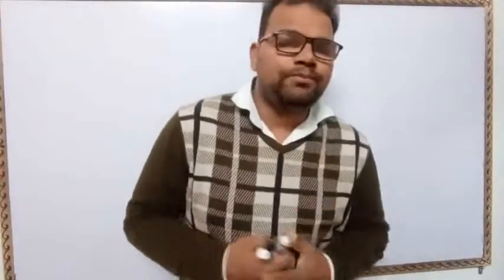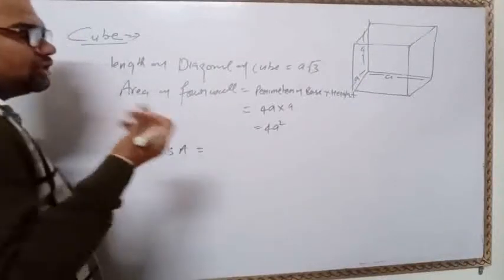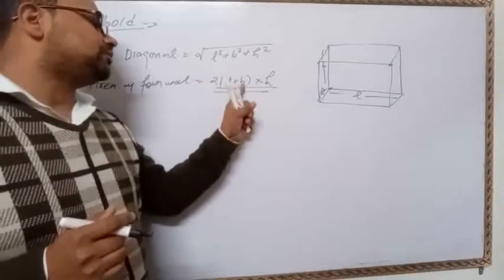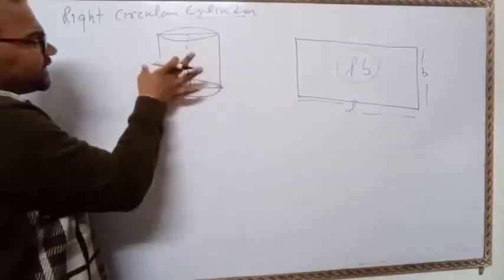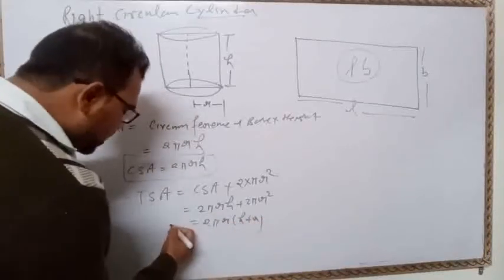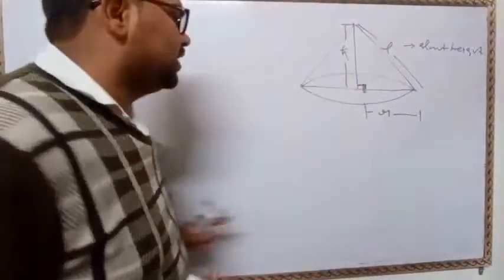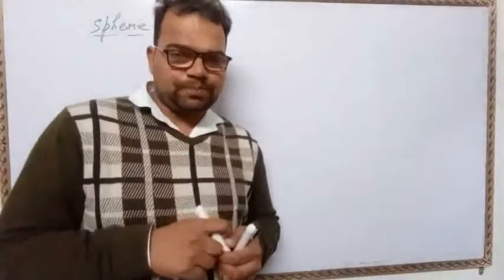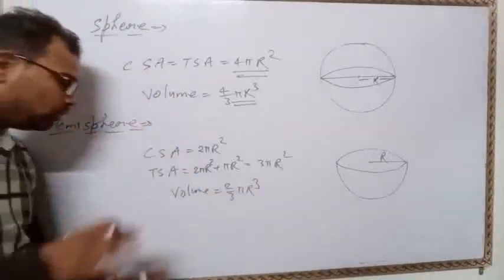surface area and volumes